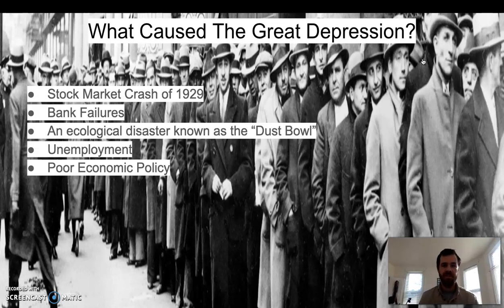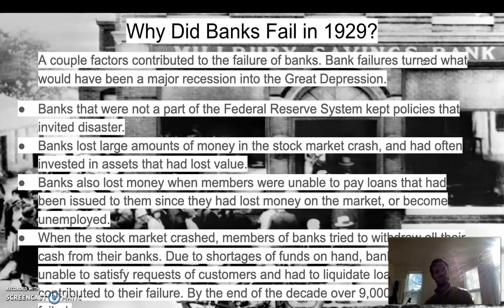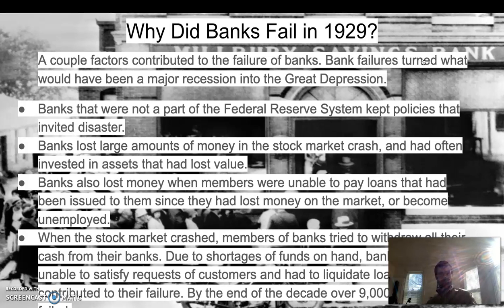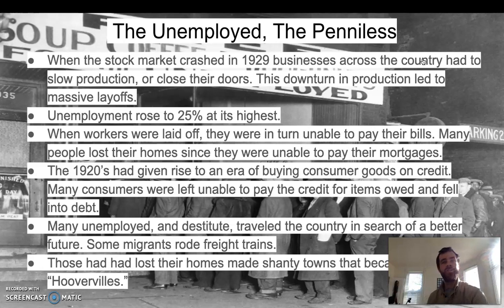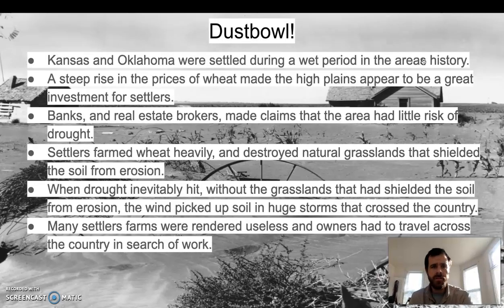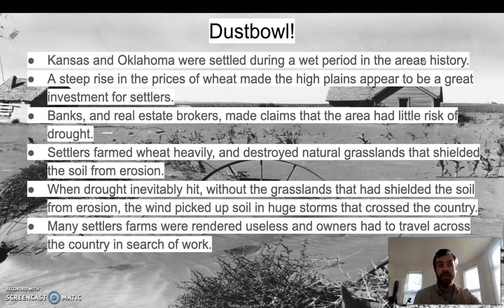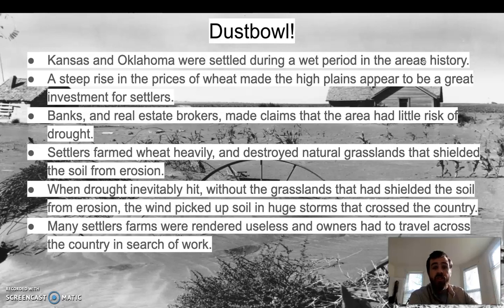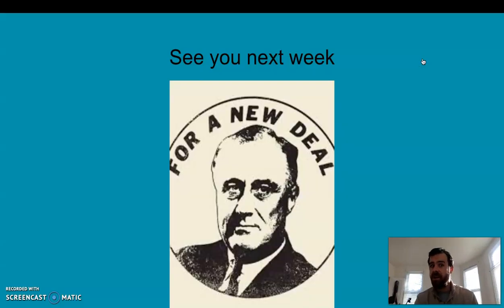Great Depression Direct Instruction